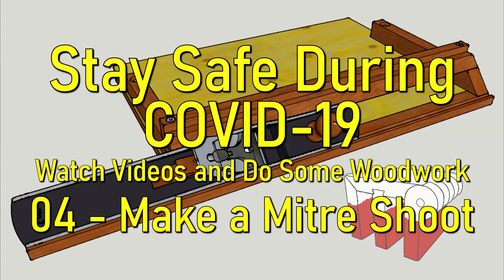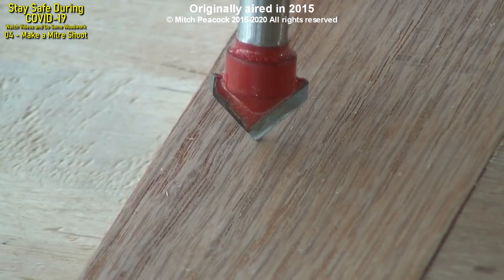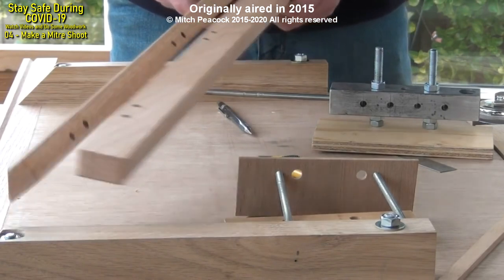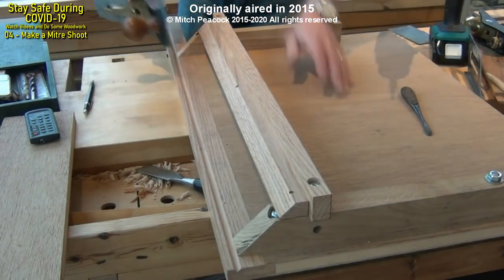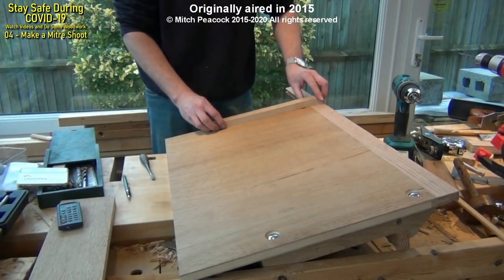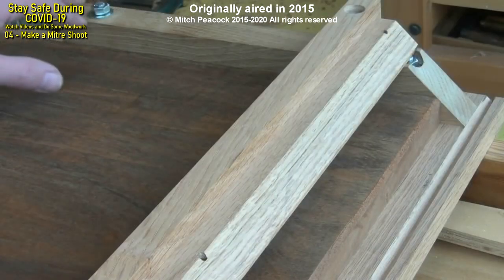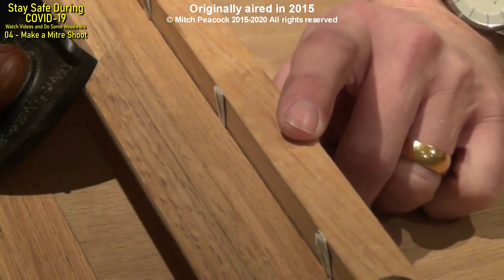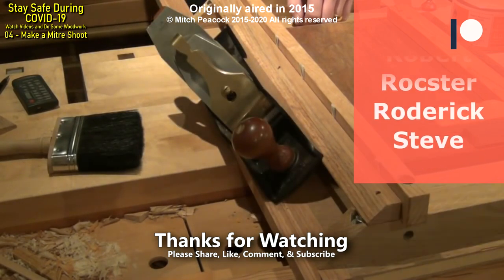Build a Mitre Shooting Board during COVID-19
Want to build a mitre shooting board? Easy. I'll show you how in ten minutes.
PDF plans are available to downloaded for FREE from my old
↓↓↓  Scroll down for more info  ↓↓↓  Links  ↓↓↓ Etc. ↓↓↓

Cheers, Mitch